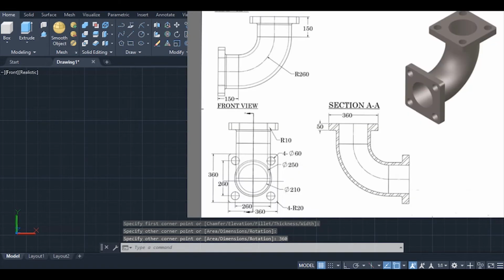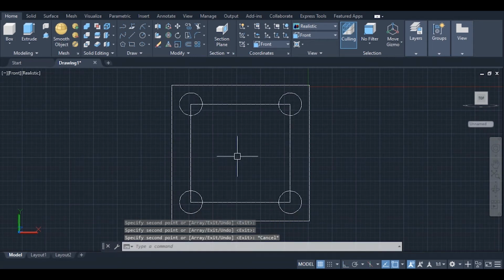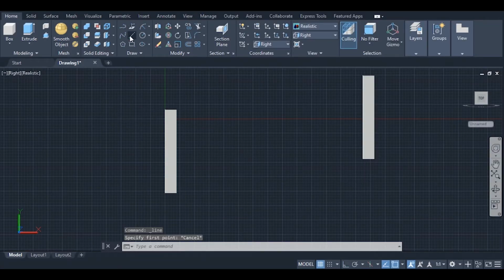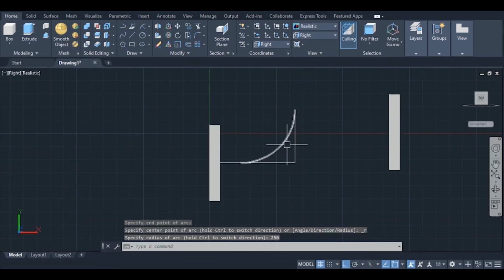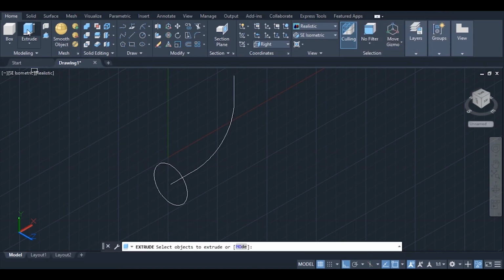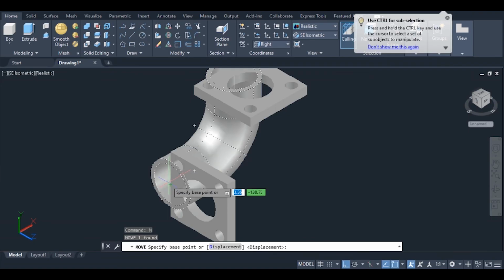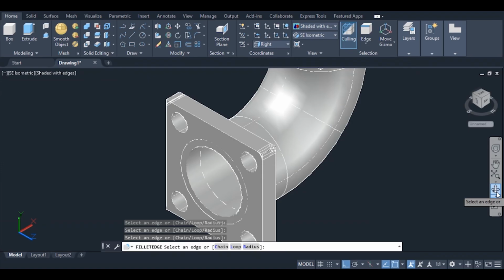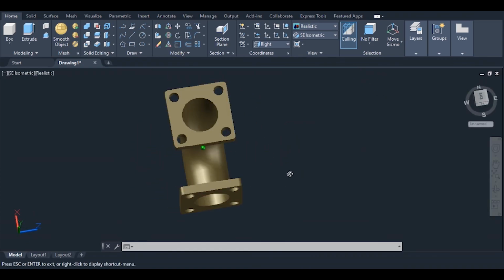Modeling a pipe elbow joint in AutoCAD 3D - For Beginners